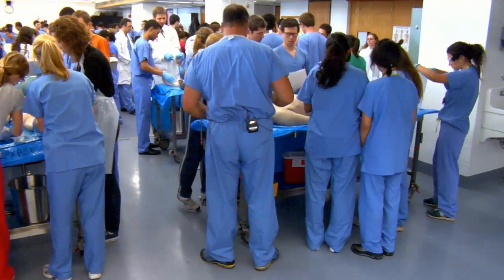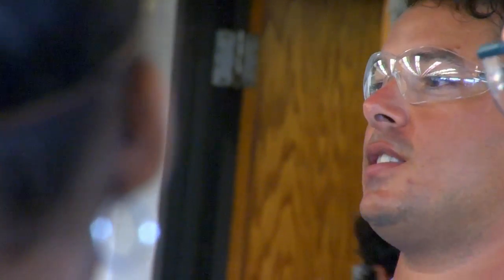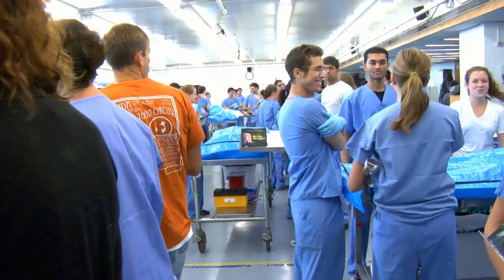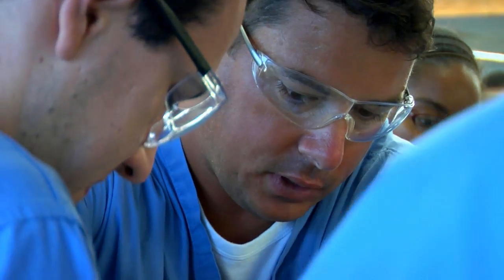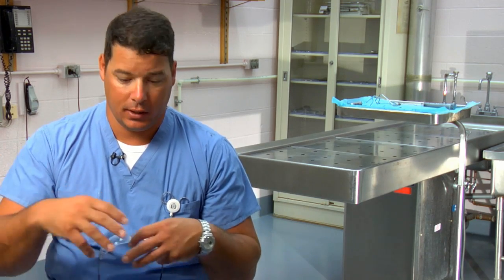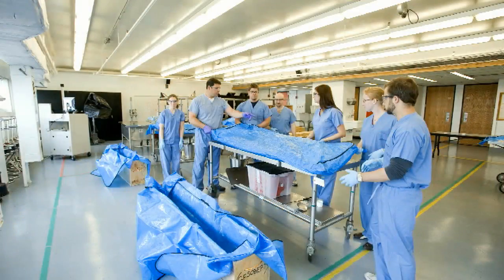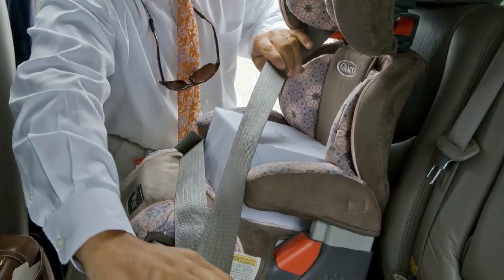Silent, and Excellent, Teachers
This year, teams of eight first-year medical students are taking part in an annual rite of passage: gross anatomy. They are dissecting human bodies donated through BUs anatomical gift program, familiarizing themselves with skin, muscles, organs, and bones in a way no textbook could match. Robert Bouchie (SMG92), BUs anatomical gift coordinator and anatomy lab manager, considers medical cadavers an aspiring doctors greatest teacher — and the embodiment of selflessness on the part of the donor. He encourages students to view the bodies as human beings worthy of the utmost respect, dignity, and honor. Bouchie leads by example. At the end of the anatomy course, he conducts an in-lab ceremony, helps students organize a memorial service for the families, and hand-delivers the cremated remains to the donors loved ones.

Sometimes the people who have the position that I have dont want to sensitize the students that this was a person, Bouchie says. They want the students to just view it as a vessel, as a tool. Im from the other side of the street.